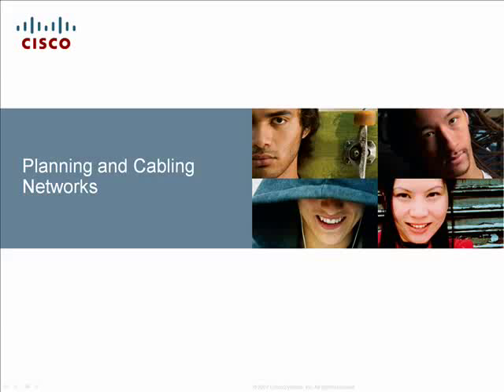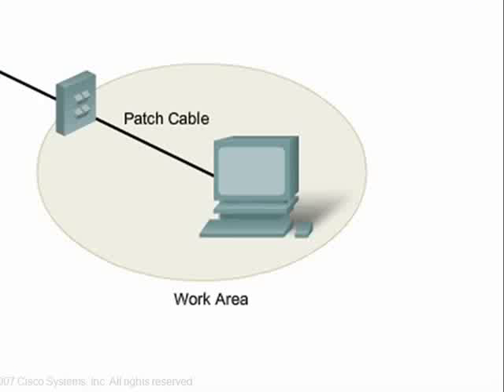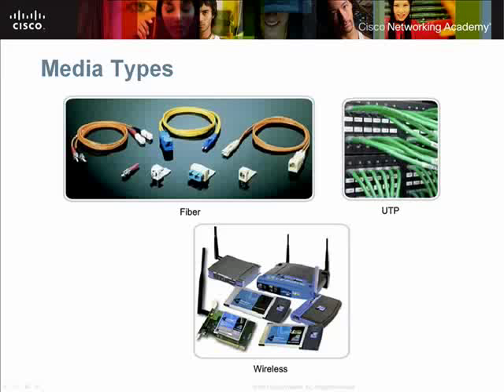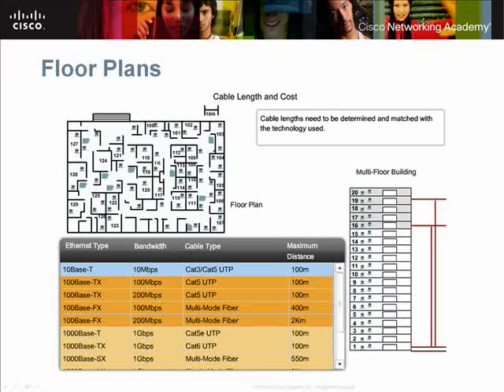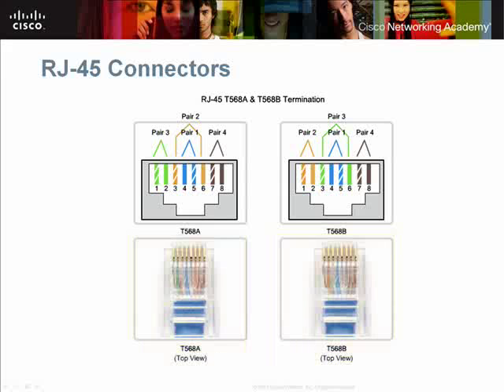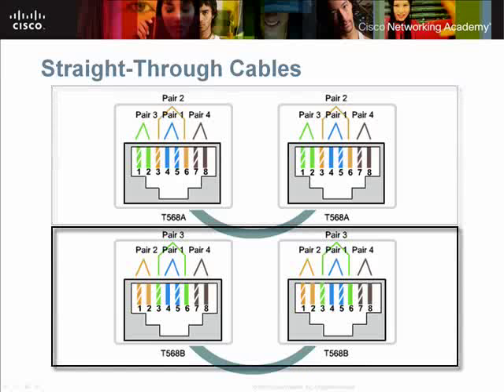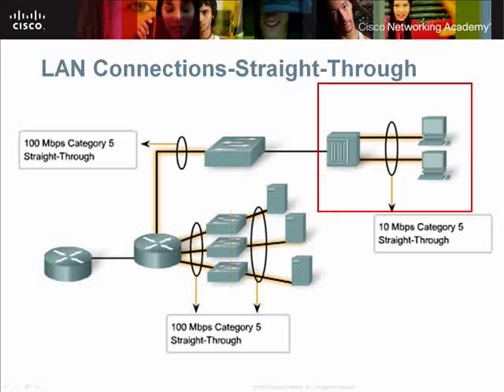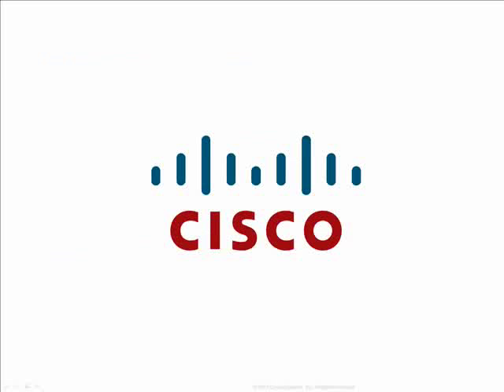Cap. 10. Planificación y Cableado de Redes. CCNA 1